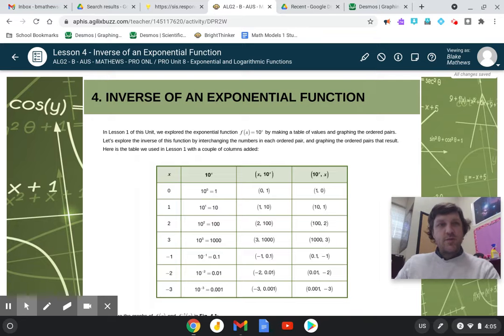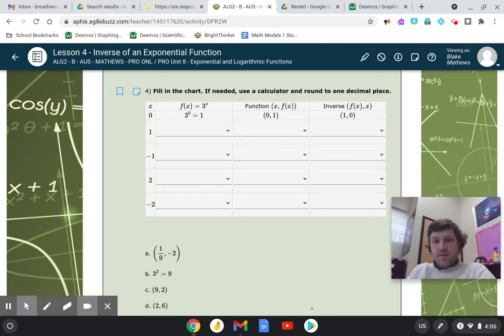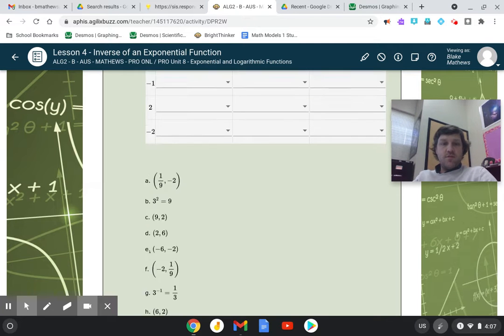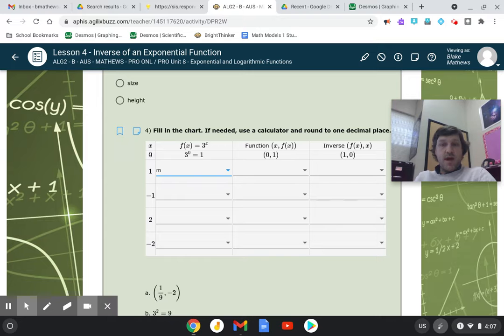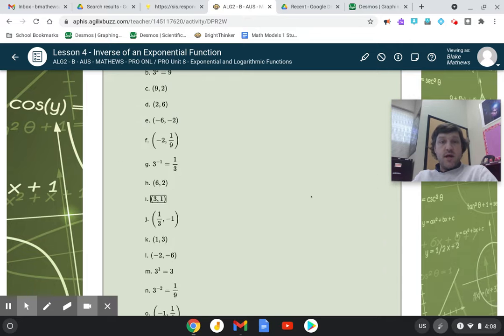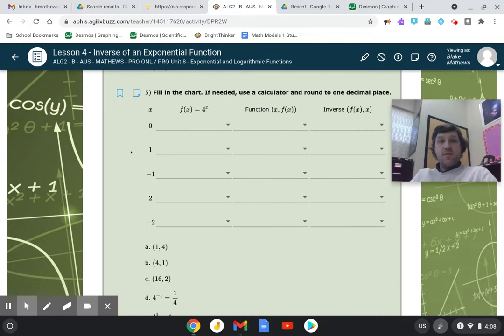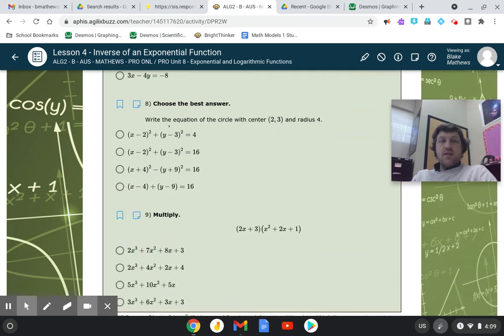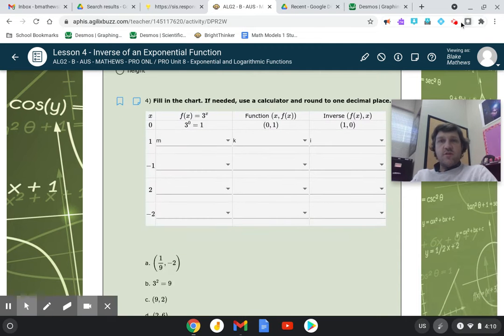Algebra 2 Unit 8 Lesson 4